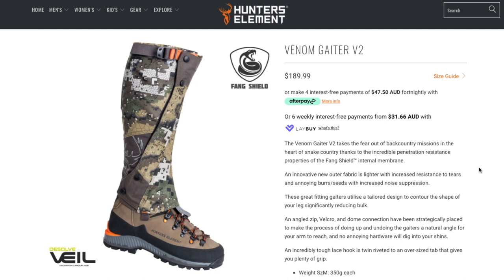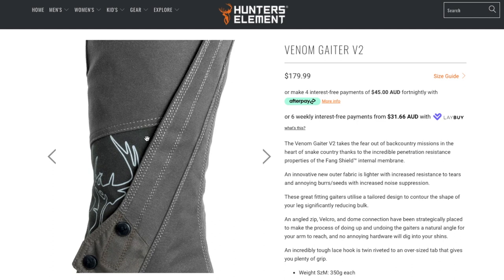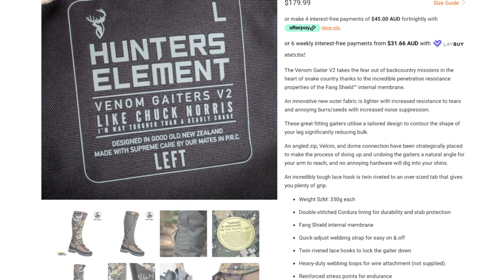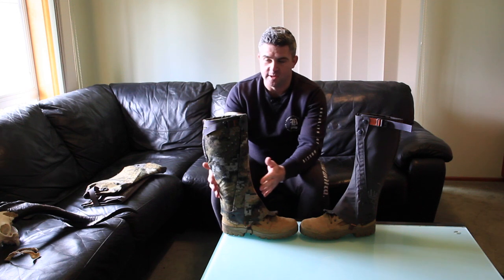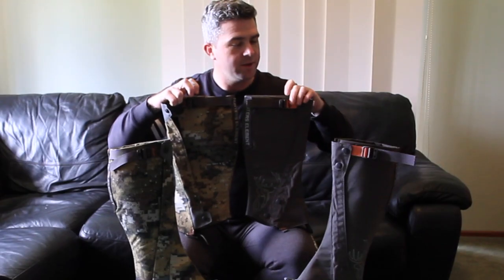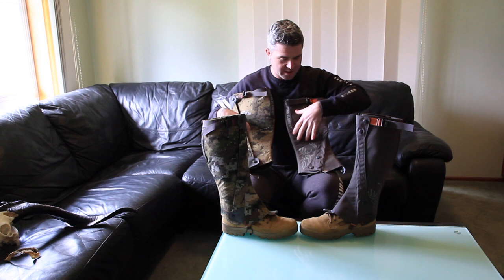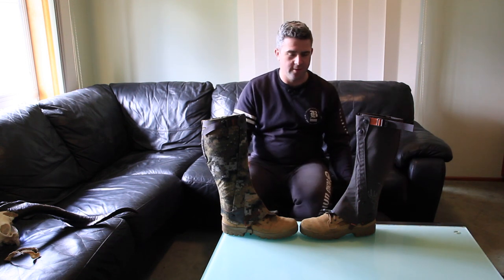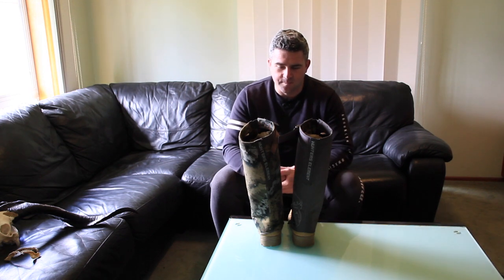New and IMPROVED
An honest review of the latest venom gaiters by Hunters Element.